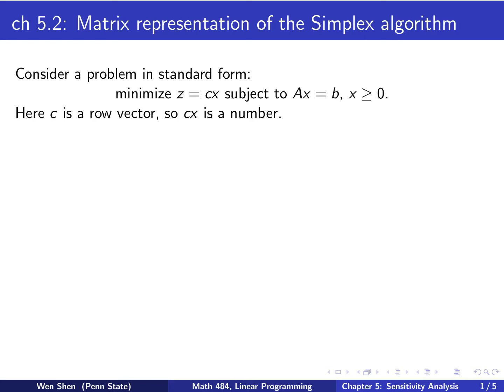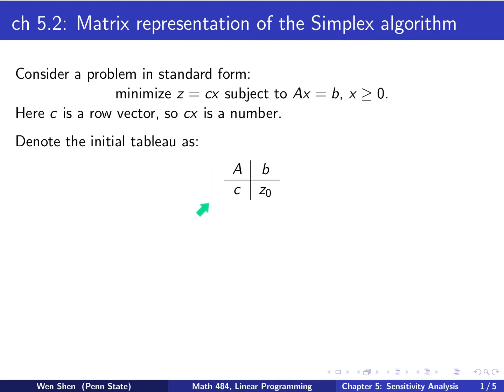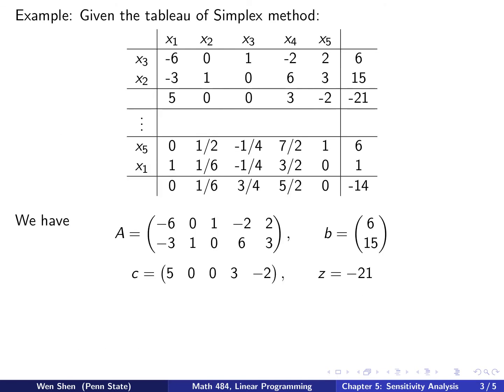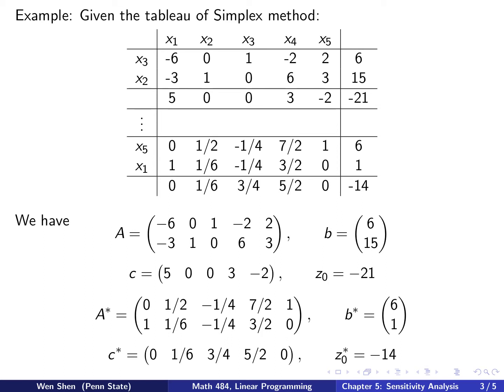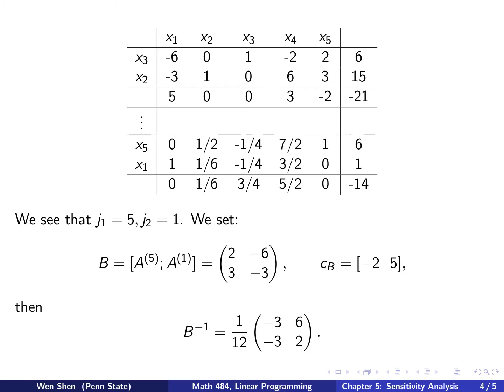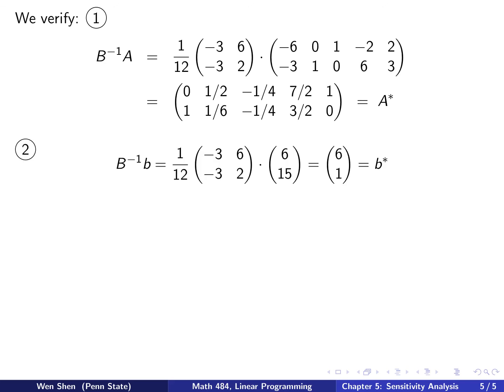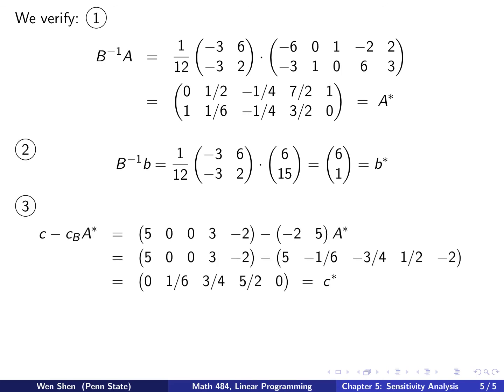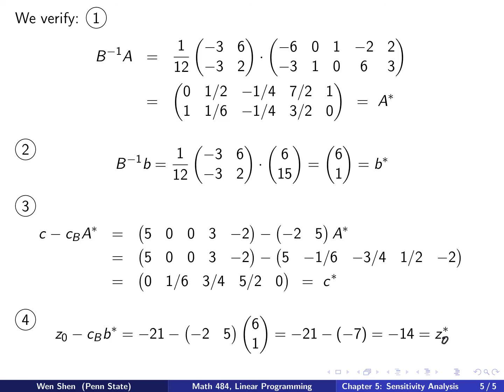V5-04. Linear Programming. Matrix representation of the Simplex Algorithm.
Math 484: Linear Programming. Matrix representation of the Simplex Algorithm.